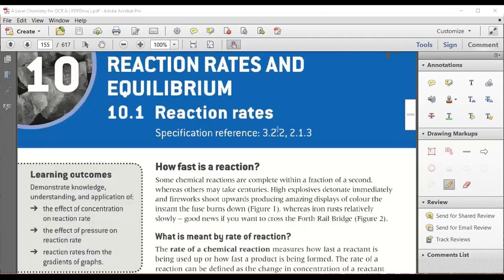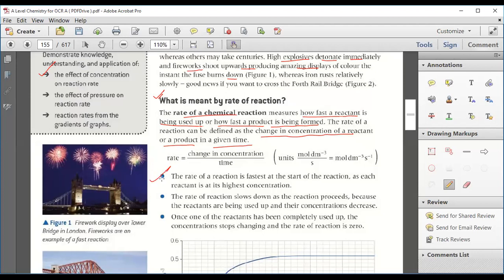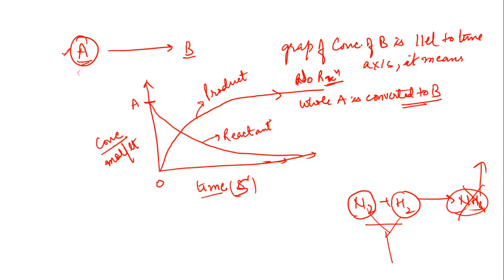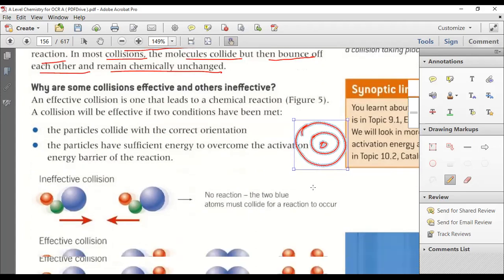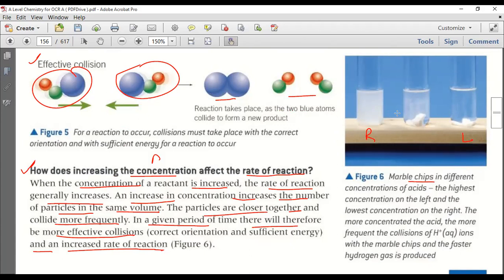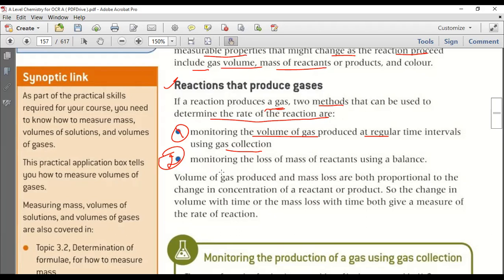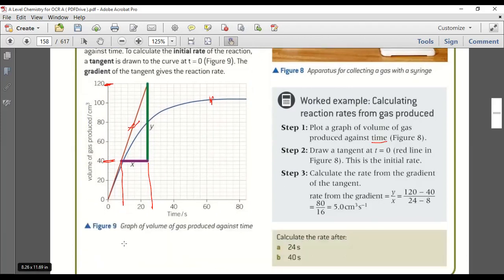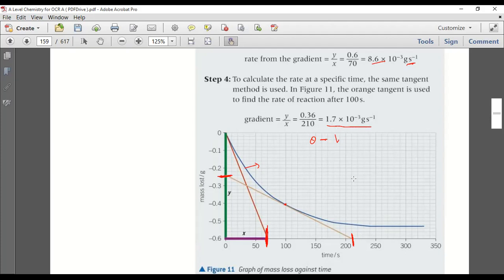OCR Chemistry ll Reaction rates and Equilibrium ll 10.1 Reactions Rates